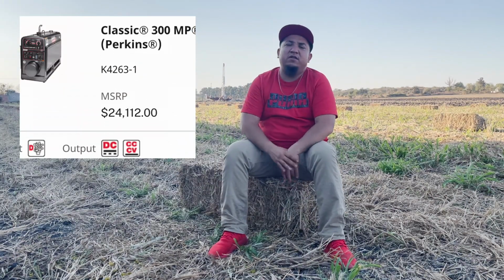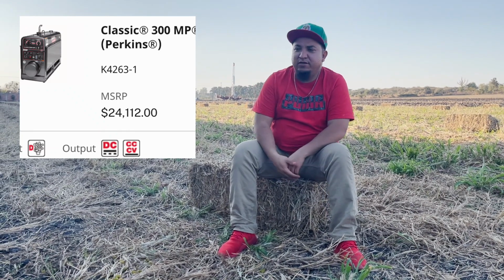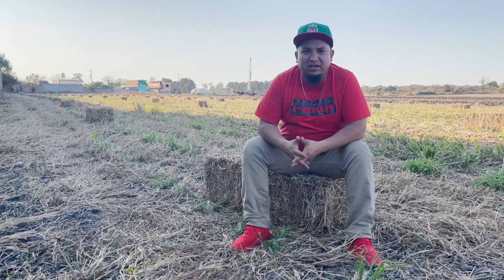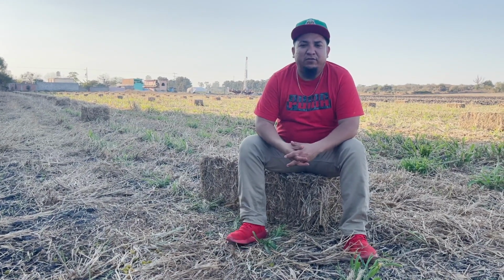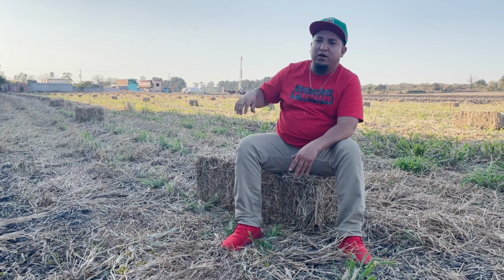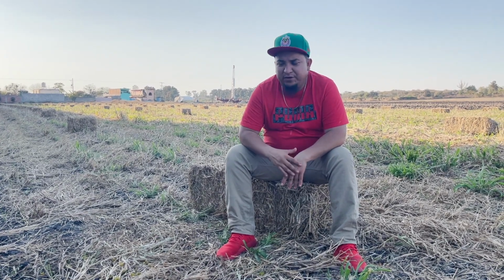Here's Why Welders Prices are About to Get Way Worse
hello my Sexy Welding People From Youtube , Everything Have a High price now in days , and welders machines are Not the Exemption!!

stay Safe out There and God Bless